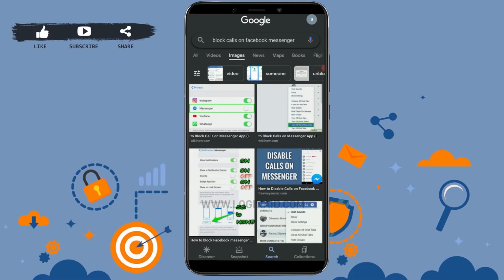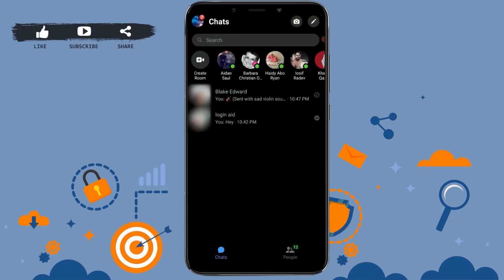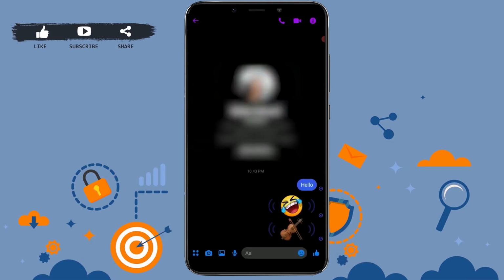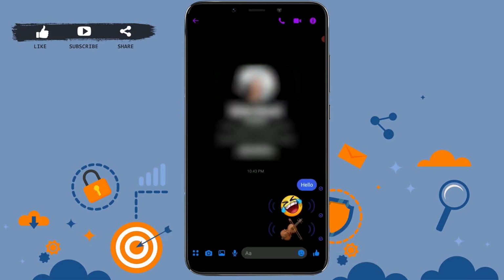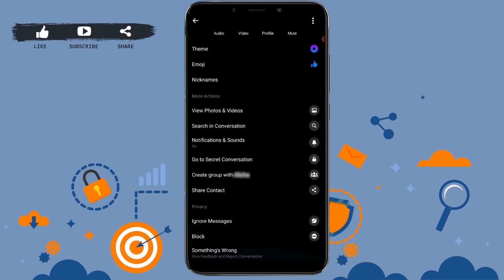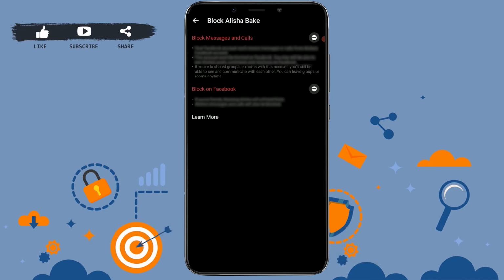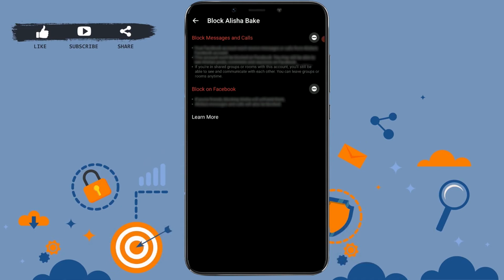How To Block Calls In Messenger 2021 | Disable Someone's Call On Facebook Messenger | Turn Off Calls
How To Block Calls In Messenger 2021 | Disable Someone's Call On Facebook Messenger | Turn Off Calls On Messenger

This tutorial video takes you on how you can block calls in Messenger.
1. Open fb messenger.
2. Open conversation chat box of the person to whom you want to block from calling.
3. Tap ‘Gear’ icon on top right corner.
4. Scroll to the very end and tap on ‘Block’.
5. You can either block that person only in messages and call or also you can block entirely from Facebook account.
6. For this video you tap on ‘Block messages and calls.’
You won’t get any notifications.